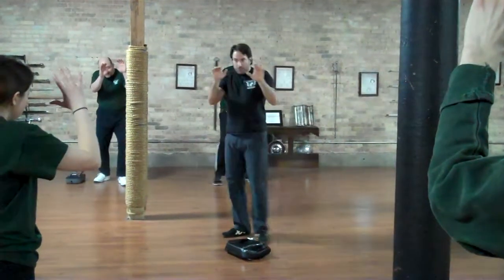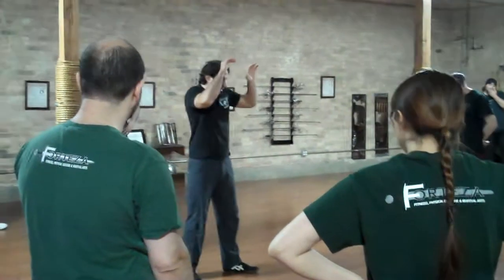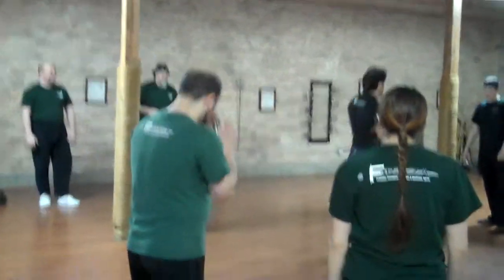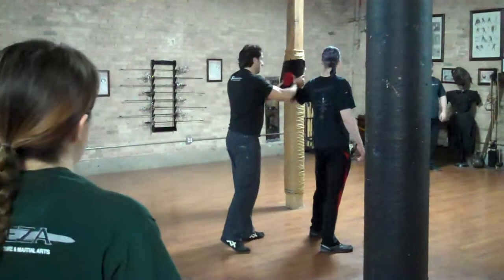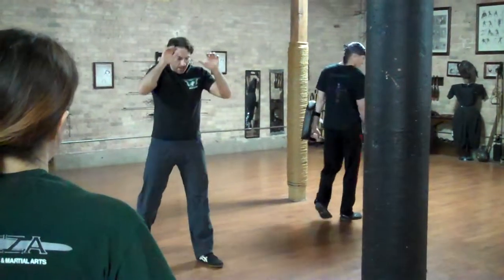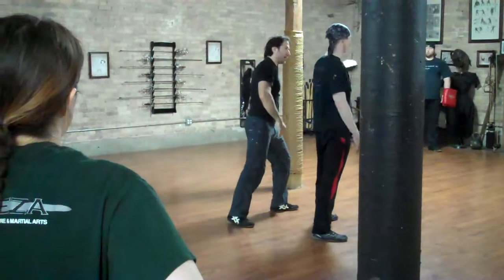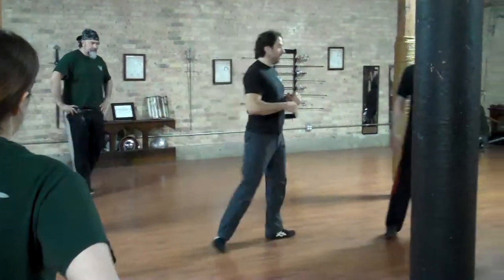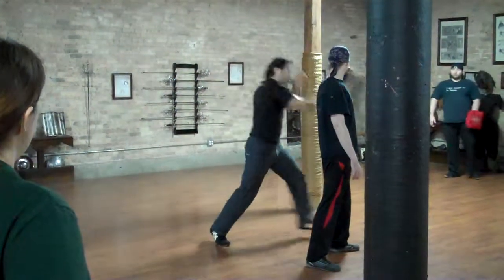CSG Family Gathering - Combative Striking Prt 1 2014 03 28 10 12 46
A workshop relating modern combatives striking principles to the ferrire of abrazare, taught by Guild Free Scholar Keith Jennings